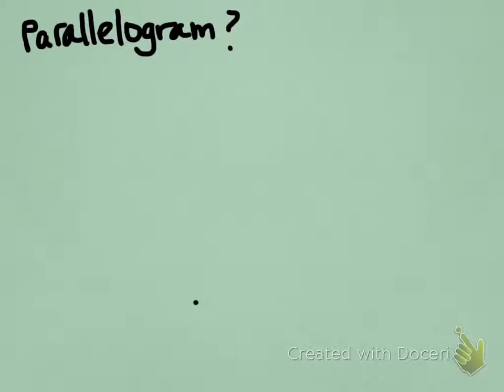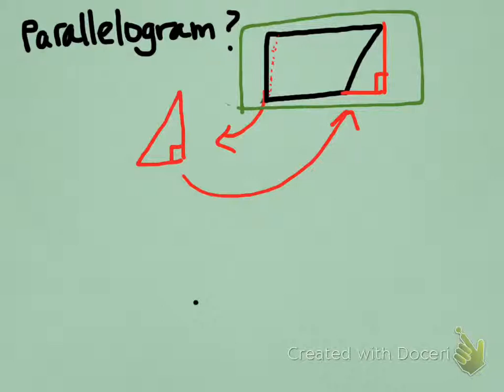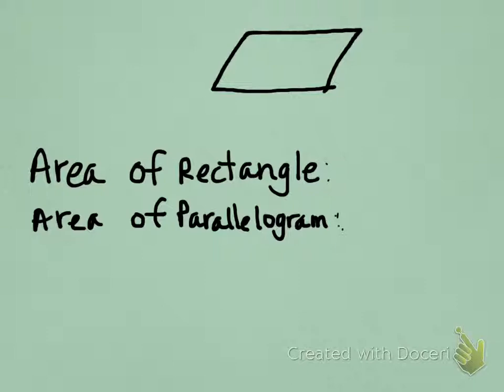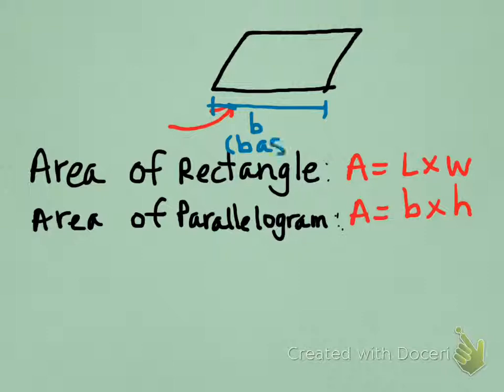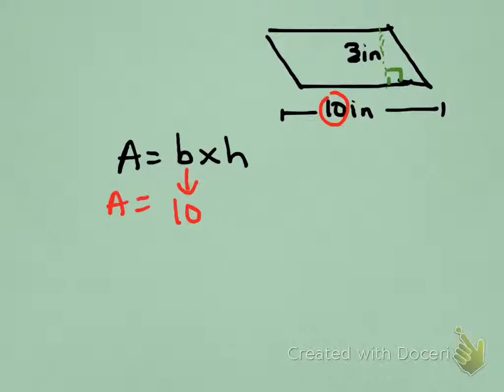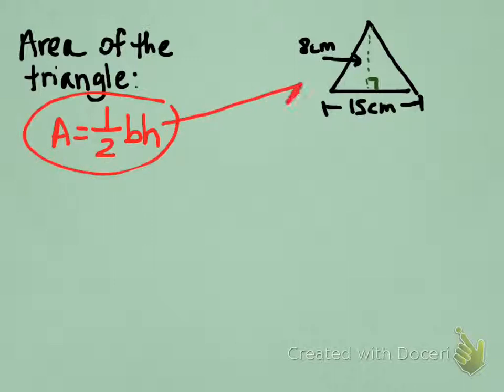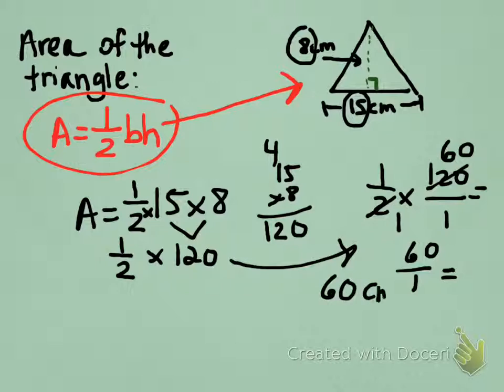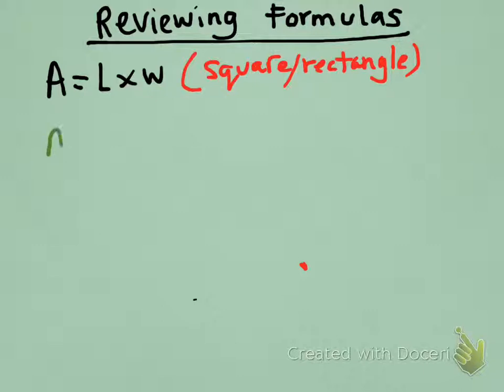Topic 16-3 Area of Parallelograms and Triangles